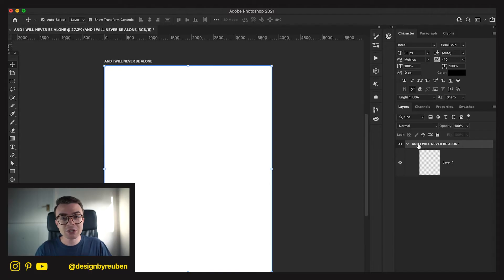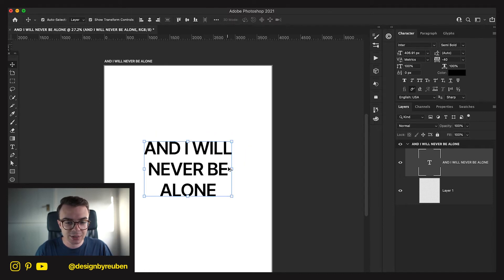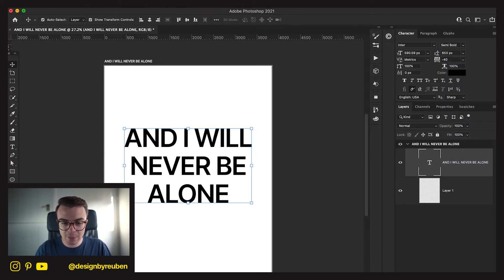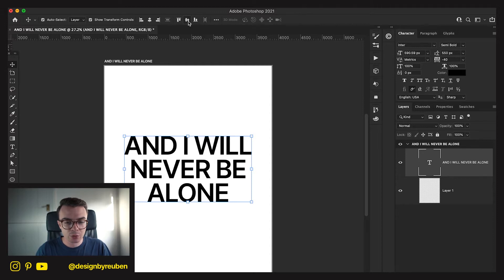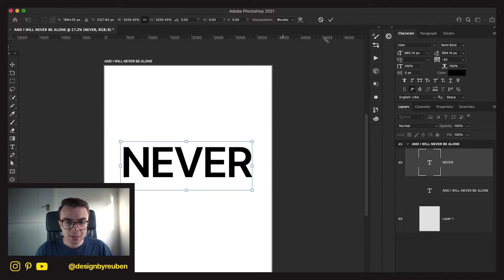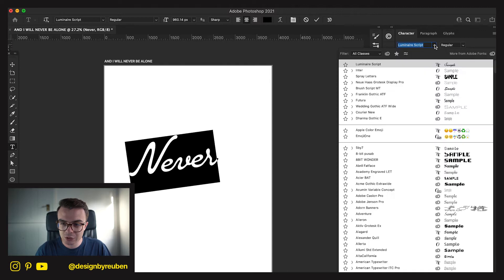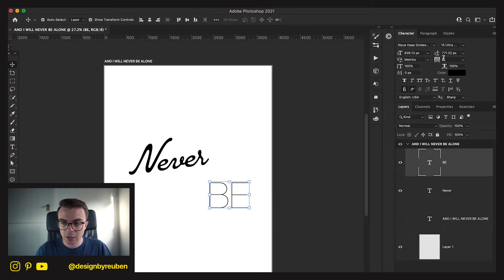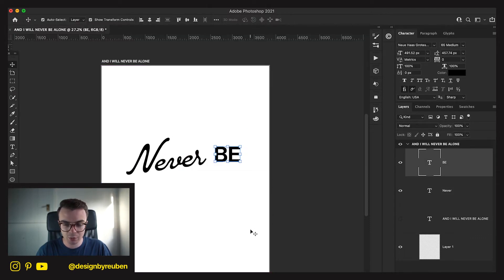Photoshop Therapy (Real Time Graphic Design) Ep.6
Nothing fancy here, just nearly an hour of hanging with Reuben while he designs an Instagram post. Video edited with some lofi tunes so kick your feet up and unwind with this Photoshop therapy 😎